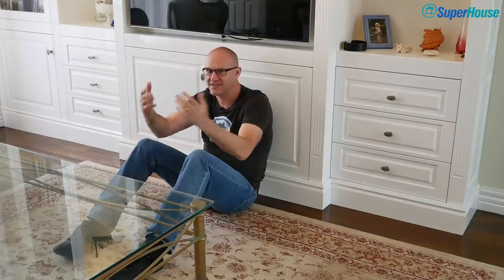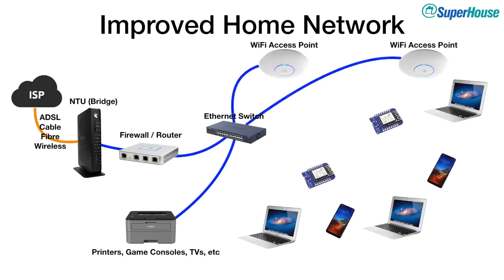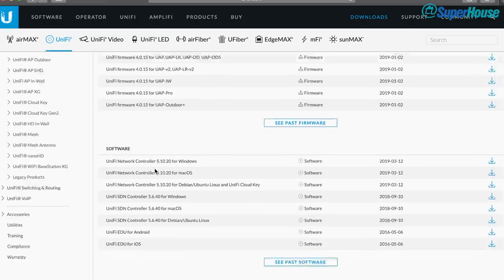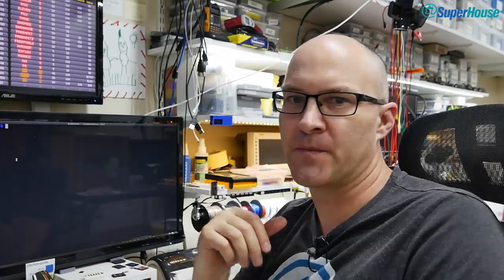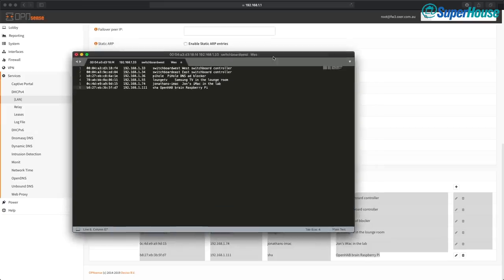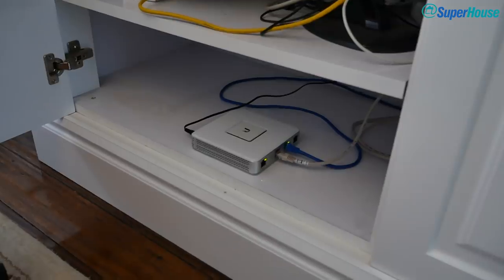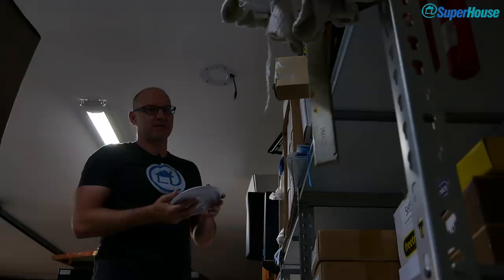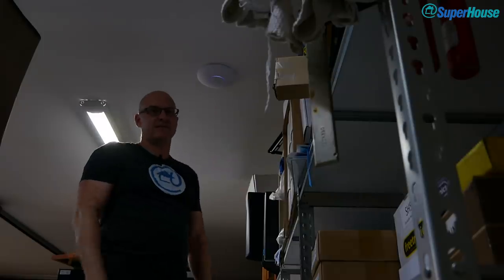SuperHouse #32: Rock solid WiFi for home automation, part 1 (hardware setup)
If you're going to use WiFi for home automation, do it properly! Cheap domestic WiFi routers just don't cut it. I've recently replaced some parts of my home network with devices from the UniFi range by Ubiquiti, which provides centralised management options and features that you can't normally find in domestic WiFi gear.